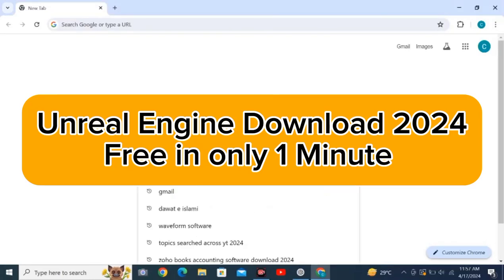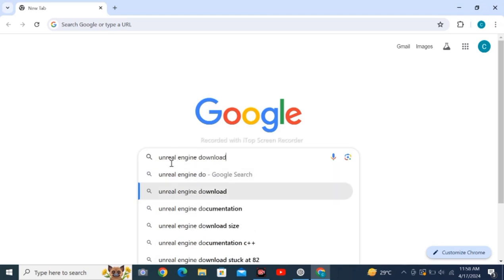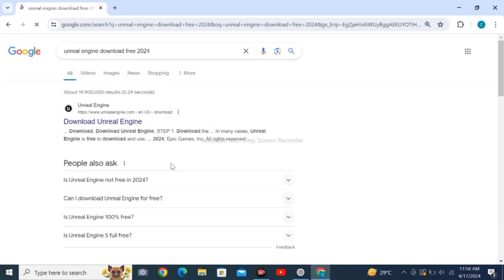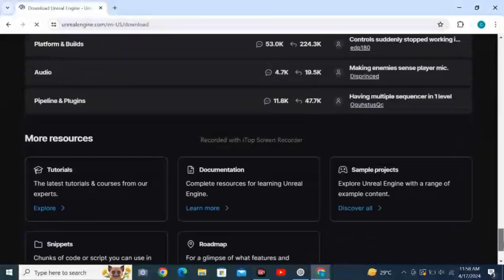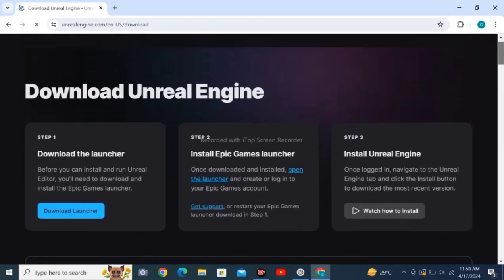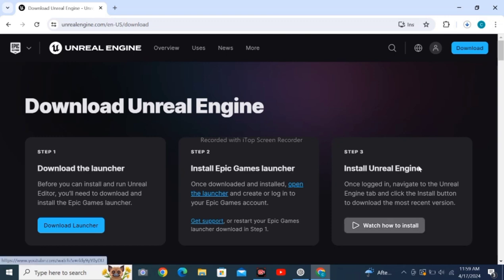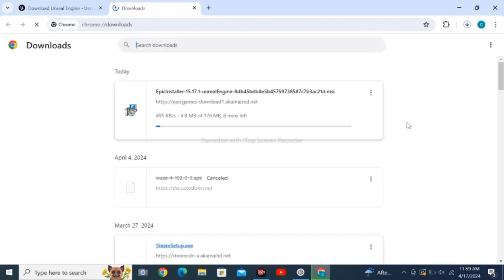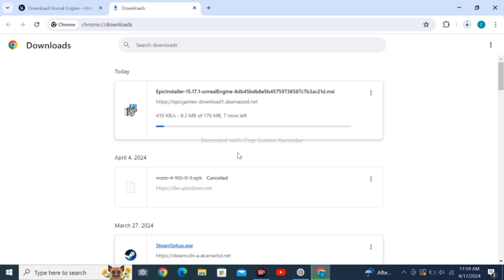Unreal Engine ( Game Develop Software) Download Latest 2024 in 1 Minute